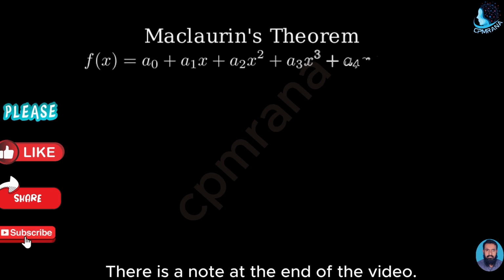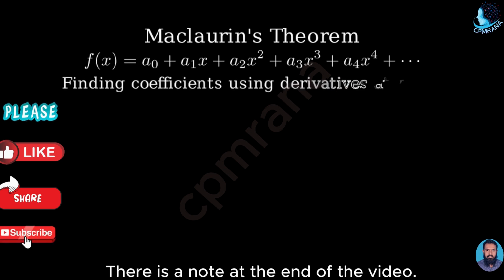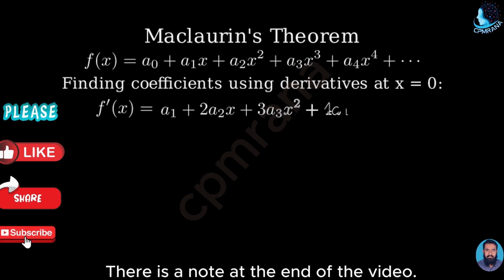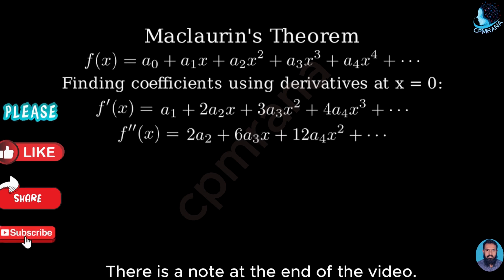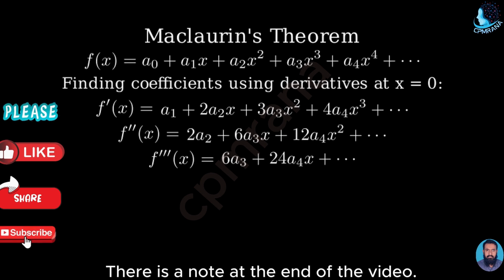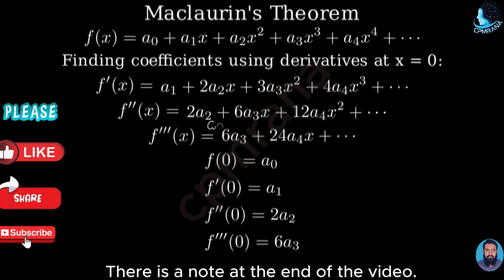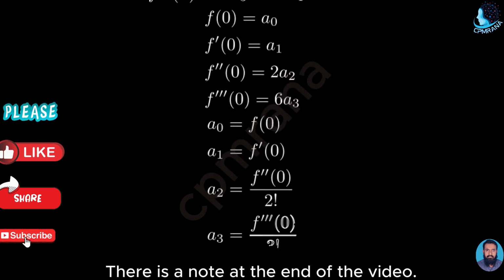Understanding Maclaurin’s Theorem Step by Step Explanation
Question:
Given the function expansion
 𝑓(𝑥)=𝑎_0+𝑎_1 𝑥+𝑎_2 𝑥^2+𝑎_3 𝑥^3+…, verify the Maclaurin series representation using derivatives at 𝑥=0.

Dive into the world of calculus with this detailed breakdown of Maclaurin’s Theorem. Learn how to expand functions into infinite series and understand the significance of derivatives at zero. This video guides you through each step with clear explanations, perfect for students and math enthusiasts!